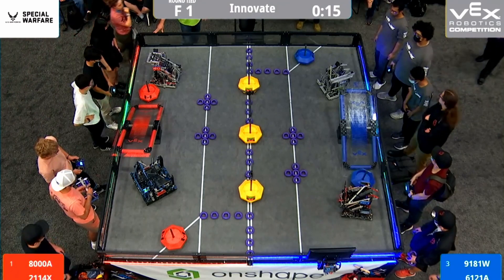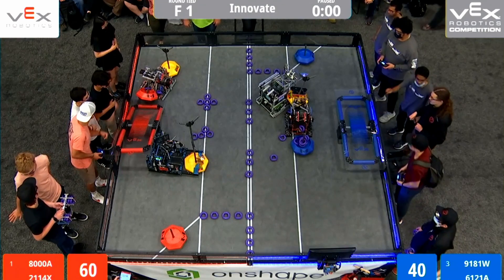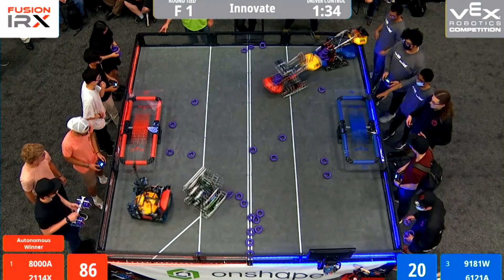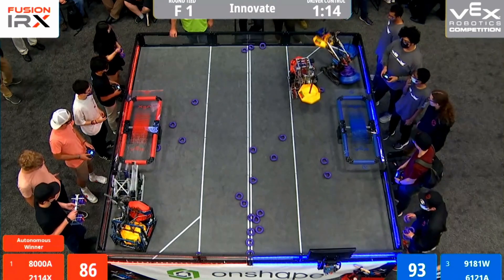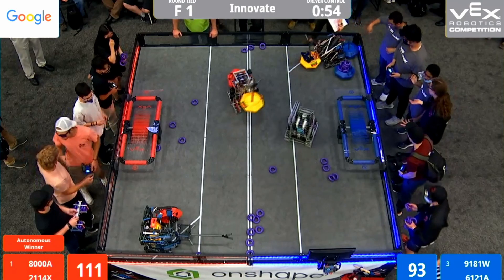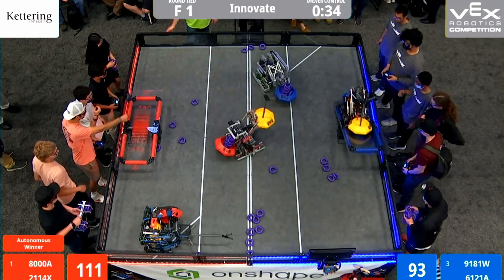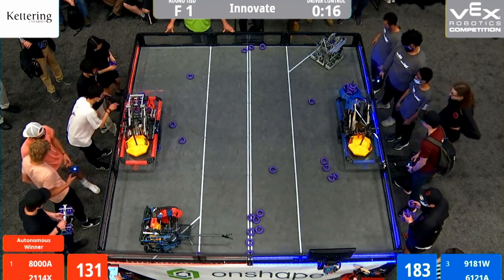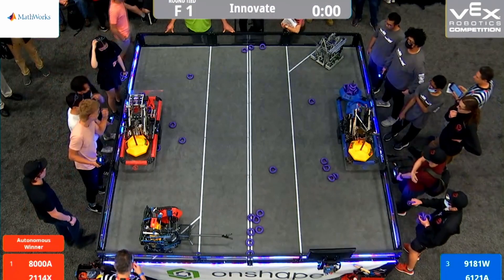Vex Tipping Point Worlds Innovate Division F1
Red: 185
Blue: 174